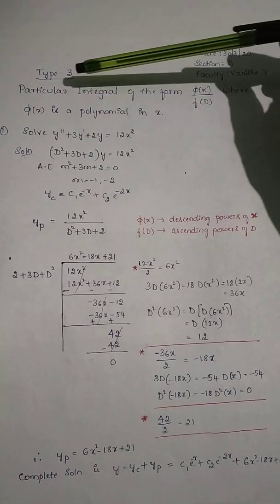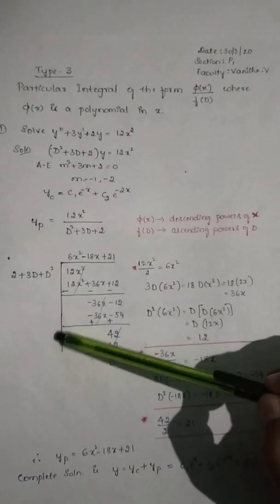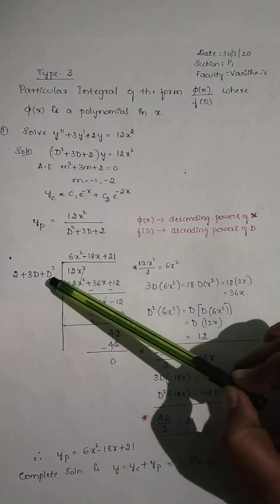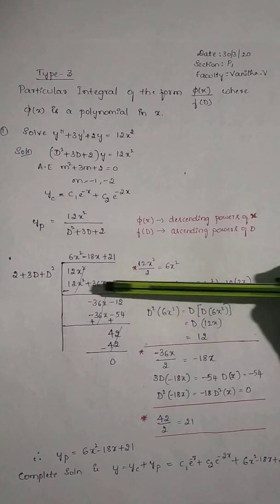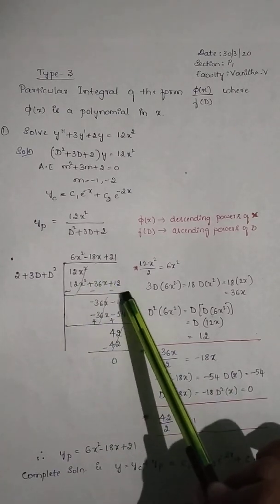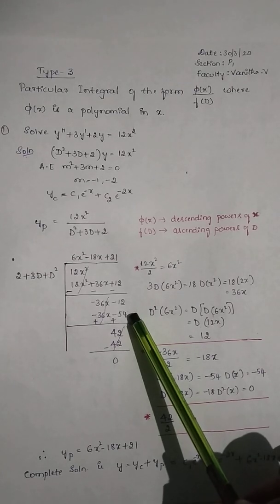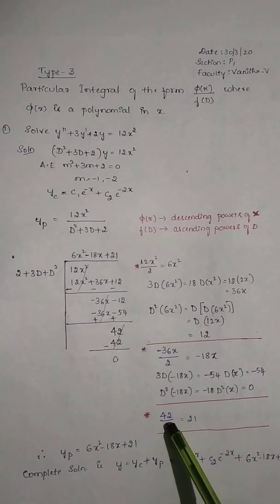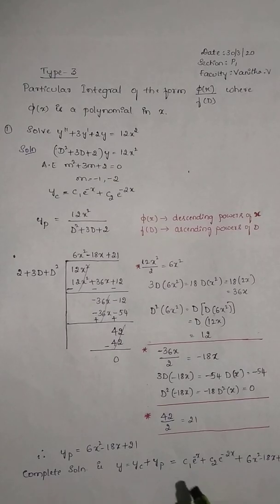Particular Integral Type-3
Particular integral when RHS is a polynomial